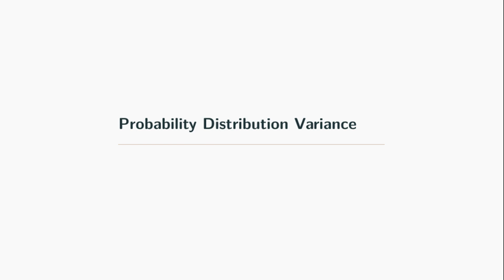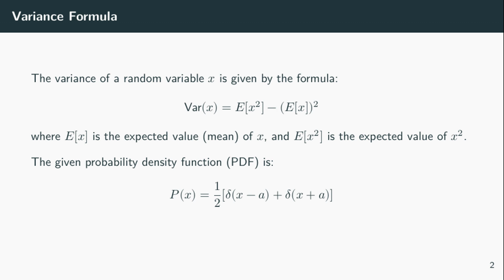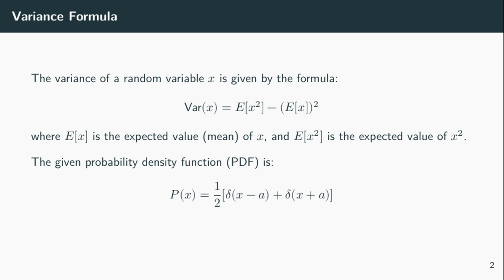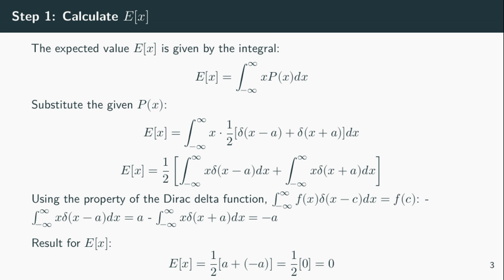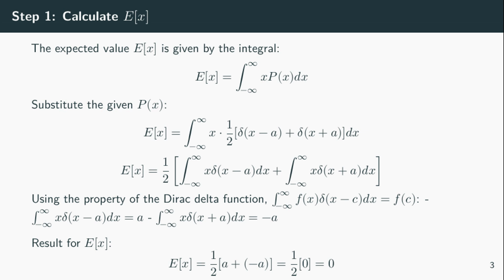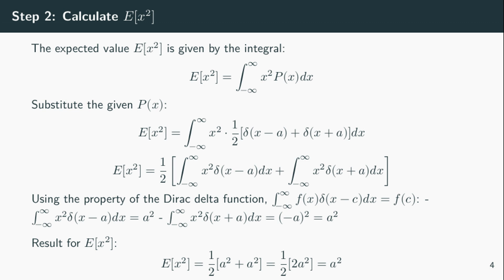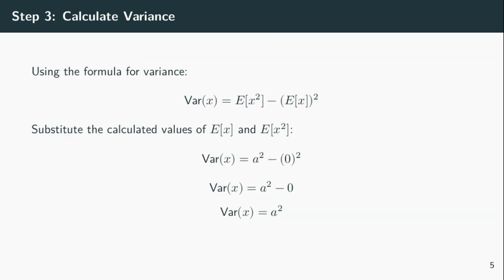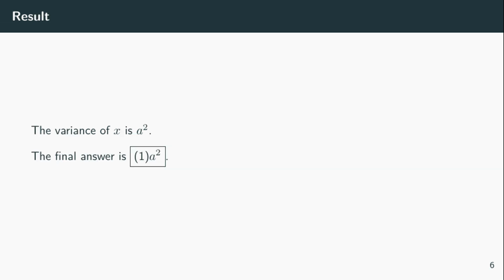Probability Distribution Variance | CSIR UGC NET June 2024 | Physical Sciences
Learn to calculate the variance of a probability distribution with this solved problem from CSIR NET June 2024. This video offers a clear, step-by-step method essential for statistical physics questions.